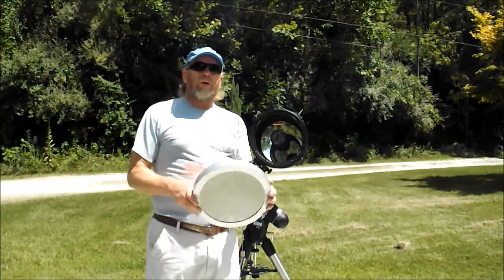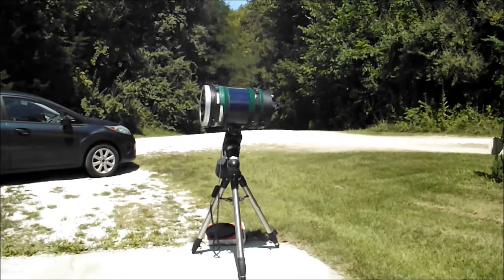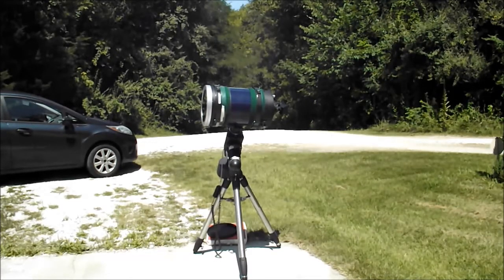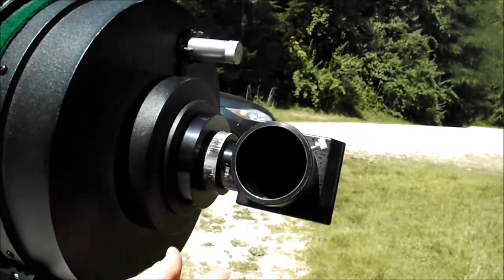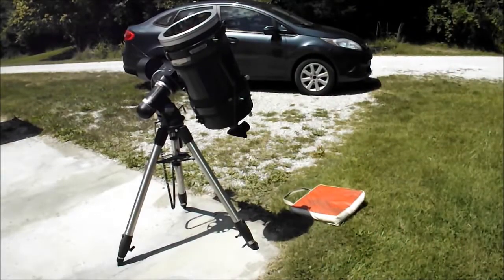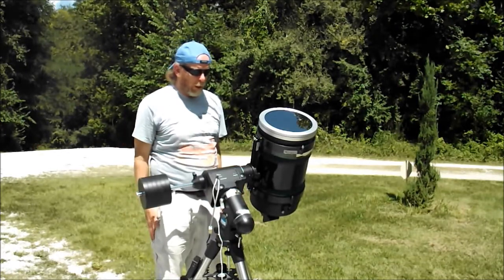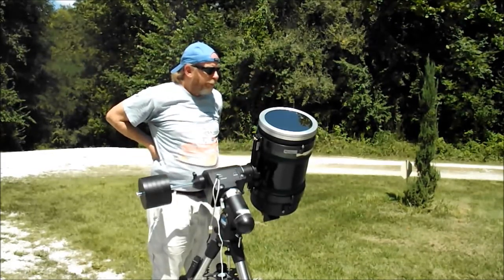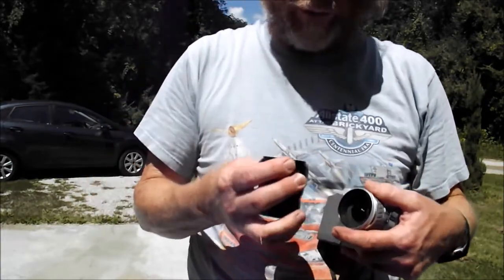Locating the Sun with a polar aligned telescope (with Solar Filter!)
MUST USE SOLAR FILTER!!!      Description of a way to find the Sun using a telescope that has already been polar aligned.  I  was able to do this without a finder scope using a 10" f/10 Schmidt Cassegrain Telescope and a 2" diagonal.  Mount is an Orion Atlas German Equatorial.  The trick is to set the proper declination of the for the current date on your setting circle and then sweep the scope from East to West until you can see the disk of the Sun in your eyepiece barrel.  I did this without an eyepiece because it eliminates any issue of not being in focus.  It also works well for the Moon, which is where I first discovered the idea, and could also possibly be used when trying to find a very bright star or planet.
The video also touches on afocal photography.